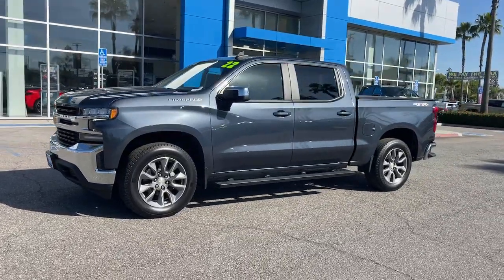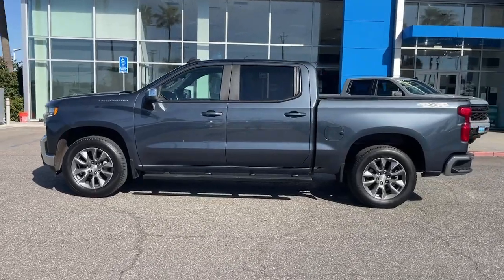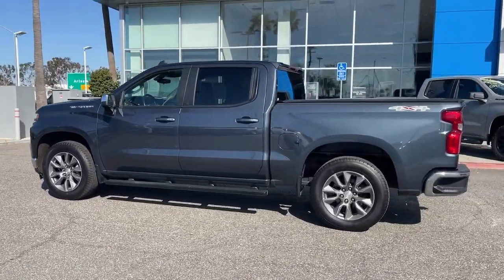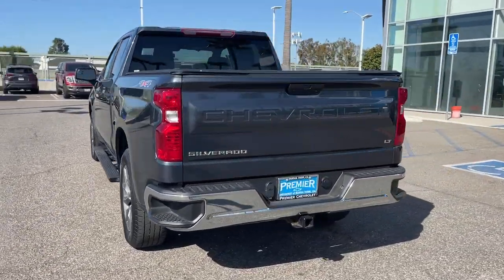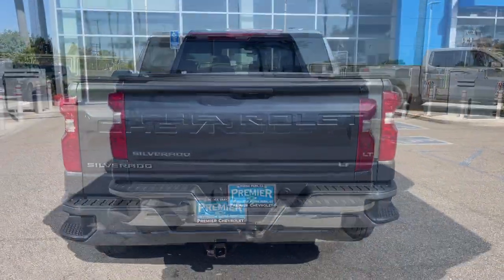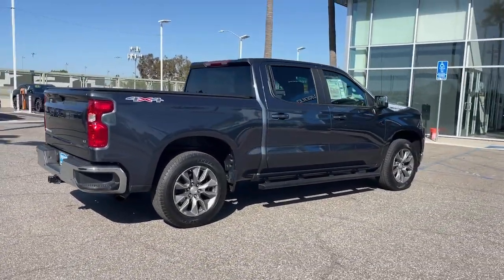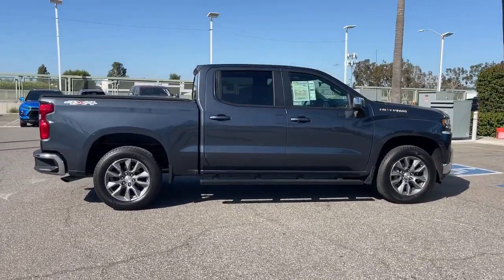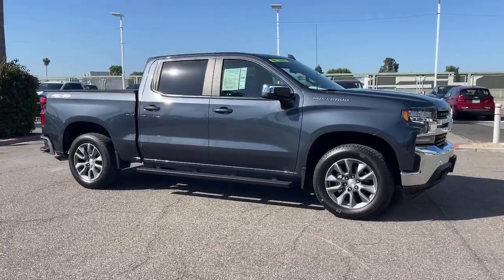2022 Chevrolet Silverado_1500_LTD Anaheim, Buena Park, Santa Ana, Norwalk, Fullerton, CA P11838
Shadow Gray Metallic Used 2022 Chevrolet Silverado_1500_LTD LT available in Buena Park, California at Premier Chevrolet of Buena Park. Servicing the Anaheim, Santa Ana, Norwalk, Fullerton, CA area.

Our versatile One Owner 2022 Chevrolet Silverado 1500 LTD LT Crew Cab 4X4 in Shadow Gray Metallic is here to pick up where other trucks leave off! Motivated by a 2.7L Turbo delivering 310hp paired to an 8 Speed Automatic transmission thats ready to get down to business. This Four Wheel Drive truck also adds to its capability with an automatic locking rear differential and it achieves nearly 20mpg on the highway. Bold and brawny our Silverado makes a big impression with its chrome accents LED lighting heated power mirrors an EZ Lift power lock/release tailgate alloy wheels running boards a durable bedliner tonneau cover and a trailer hitch with guidance.Our LT cabin is a comfortable command post for getting more done with supportive cloth seats 10-way power for the driver a leather-wrapped steering wheel dual-zone automatic climate control keyless access/ignition and remote start. Intelligent technologies like an 8-inch touchscreen Android Auto/Apple CarPlay Bluetooth WiFi compatibility and six-speaker audio bring impressive digital convenience.Chevrolet provides a backup camera Stabilitrak stability/traction control ABS tire-pressure monitoring Teen Driver and dual-stage frontal airbags for your peace of mind. All that and more makes our Silverado 1500 LTD LT a powerful choice for people just like you! Save this Page and Call for Availability. We Know You Will Enjoy Your Test Drive Towards Ownership!